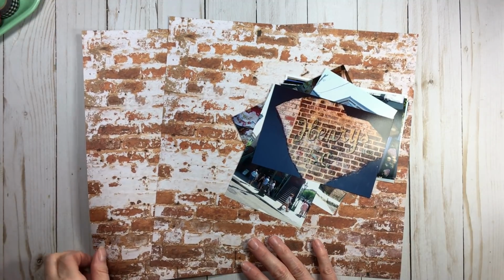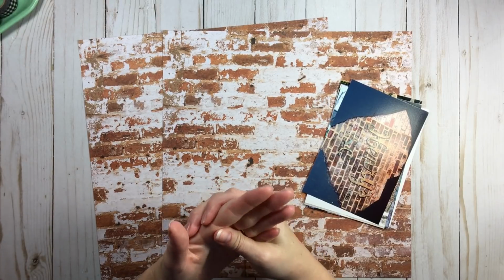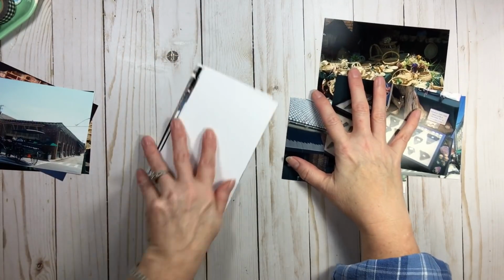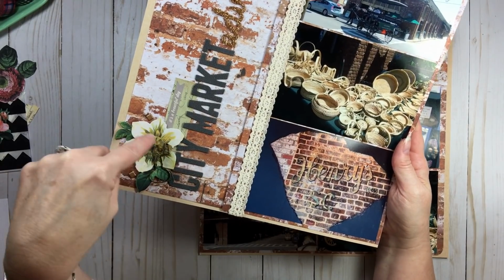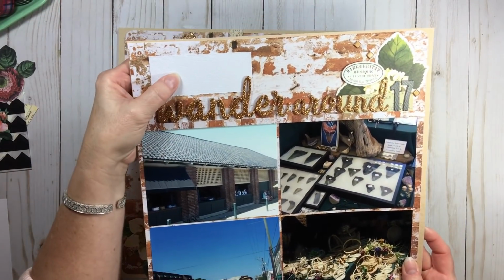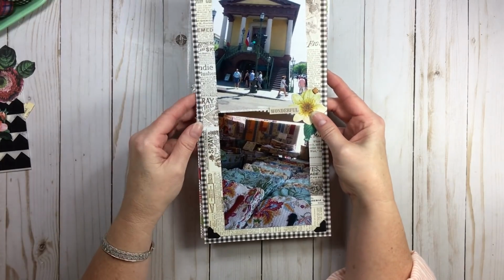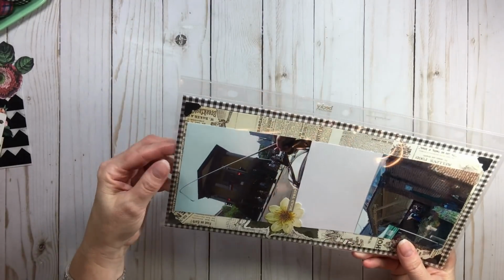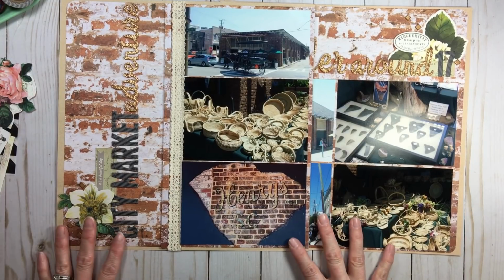Scrapbook Layout // Start to Finish (#65) Multi Photo Monday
// WELCOME to Multi Photo Monday!
Join me today as I use 12 Photos onto one spread- with an Insert!
Hop along with the other talented ladies in this Series...

// T-Square Ruler (Amazon)
(can be found cheaper at craft stores)

// Paper Tearing Rulers (WRMK)

// 6x12 Page Protectors (Amazon)